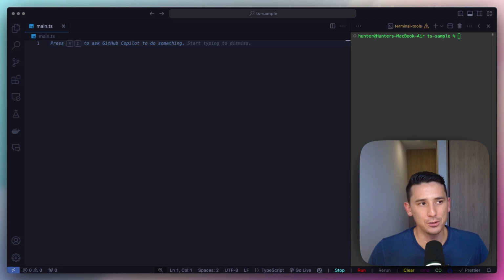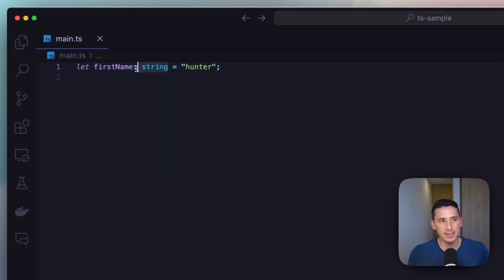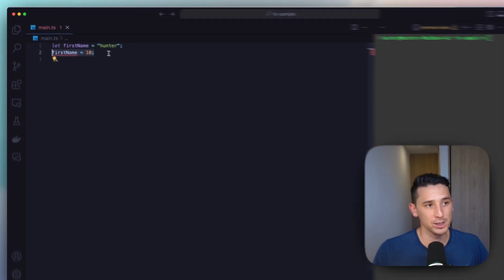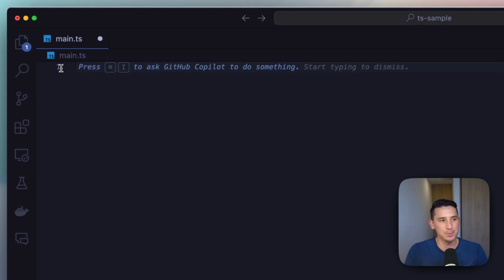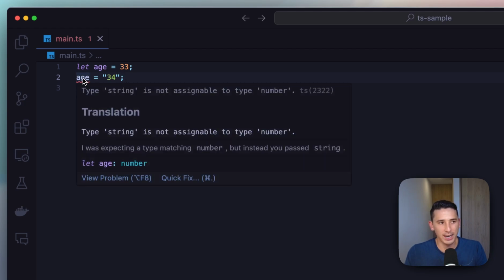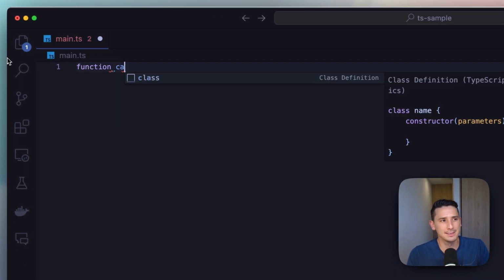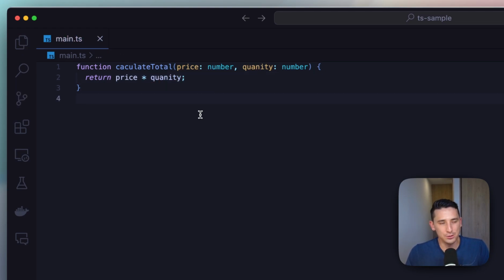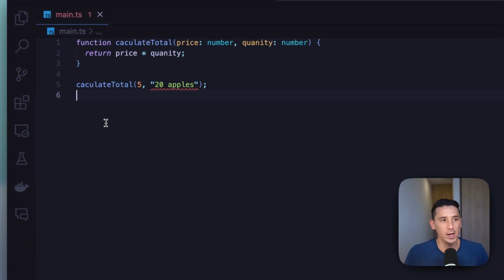TypeScript Basics (Typing variables + parameters)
👋 Welcome Everyone!
👨🏻‍💻 We will be discussing the absolute basics in TypeScript.